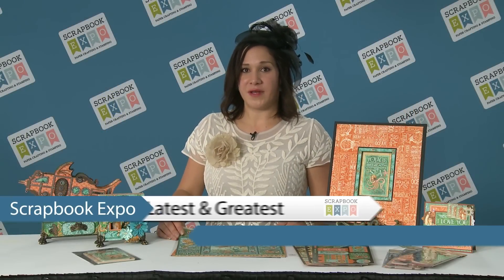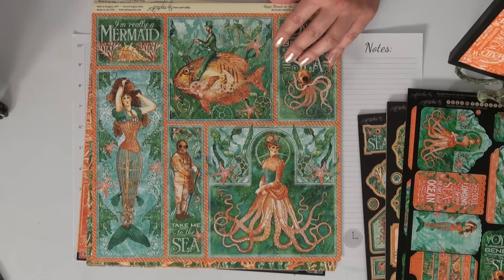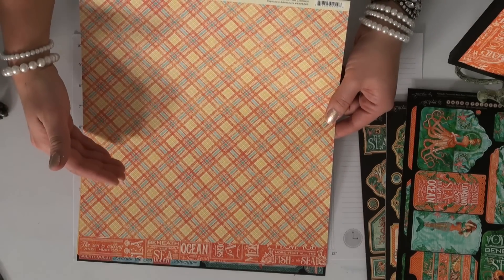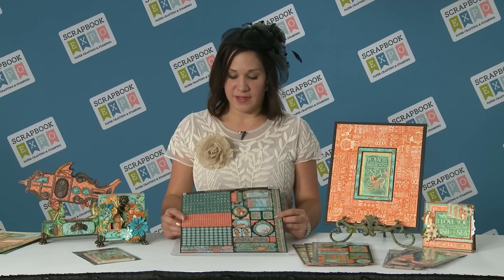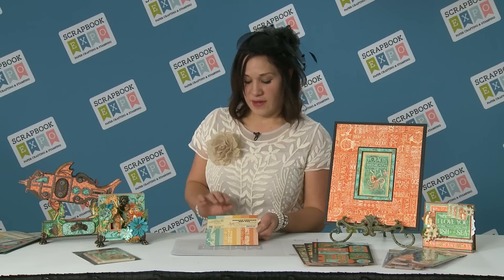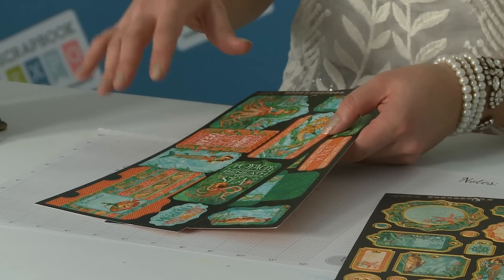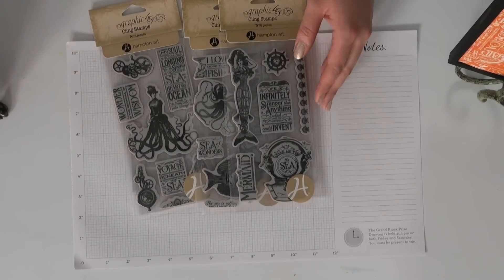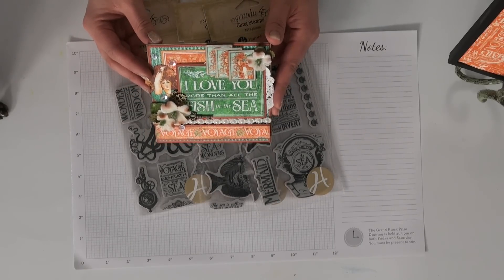Latest & Greatest: Voyage Beneath the Sea by Graphic 45 - CHA 2016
Charee Filimoehela from Graphic 45 shares their new Voyage Beneath the Sea. to view all their products.